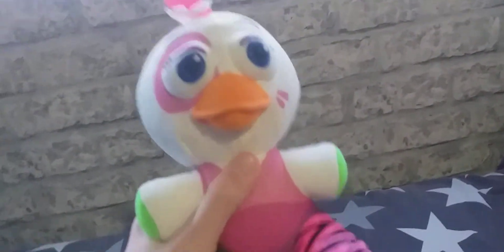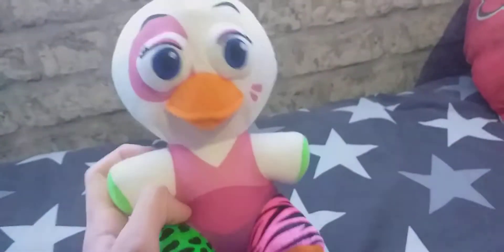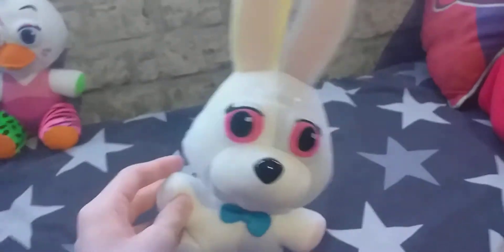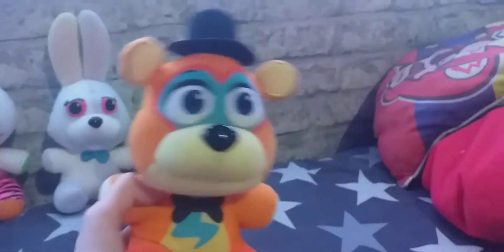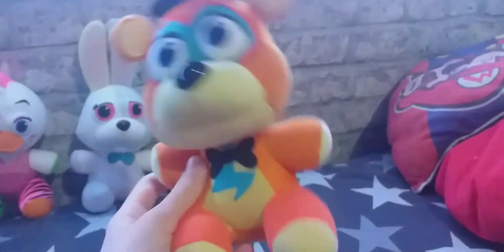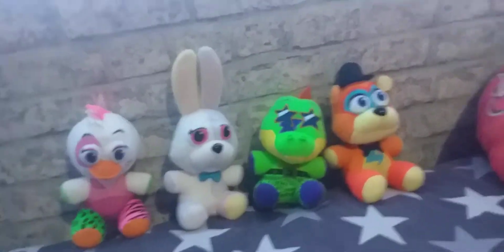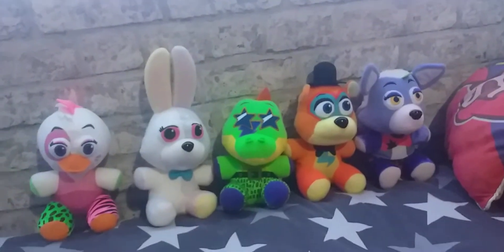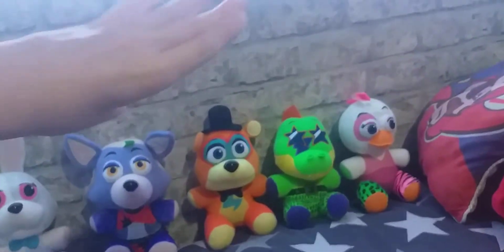FNAF Security breach funko plush REVIEW!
on amazon uk, look up fnaf plushies until you see the one you want. At the top if it says "visit the funko store" it's real. Press on that and search fnaf plush and a bunch of LEGIT plushies will come up. I couldn't get the link working, sorry :(